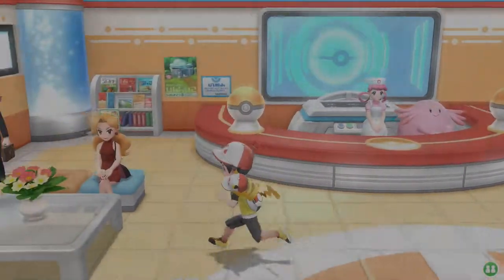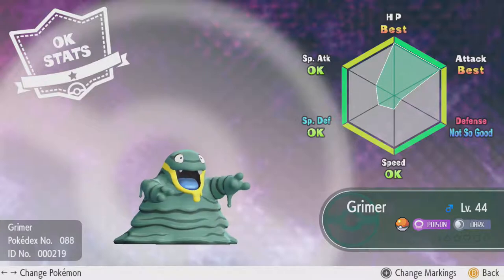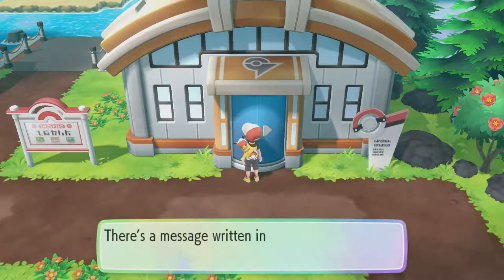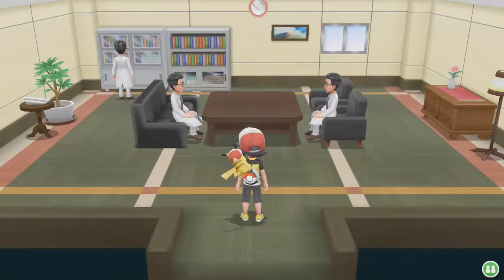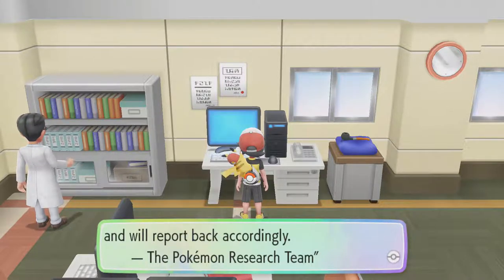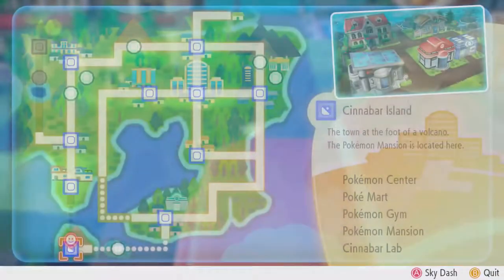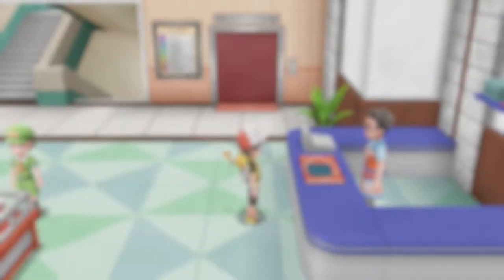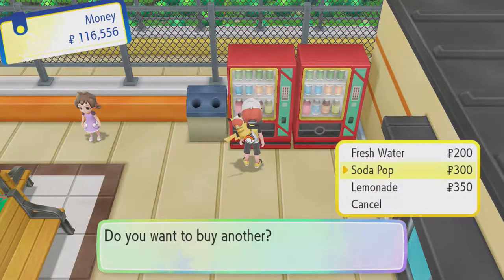Reviving Ancient Pokemon at the Cinnabar Lab | Pokemon Let's Go Pikachu Ep37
I've finally arrived in Cinnabar Island! First thing to do is explore the town. The Pokemon Laboratory is located here where you can revive ancient Pokemon!